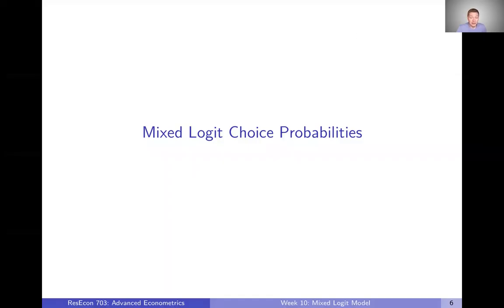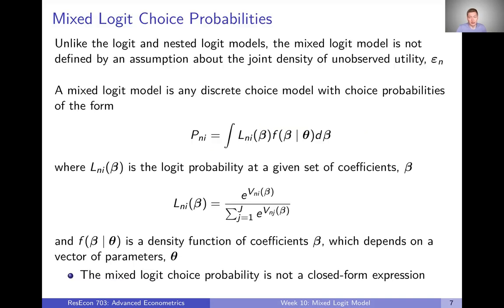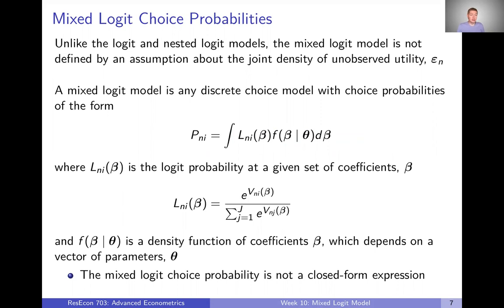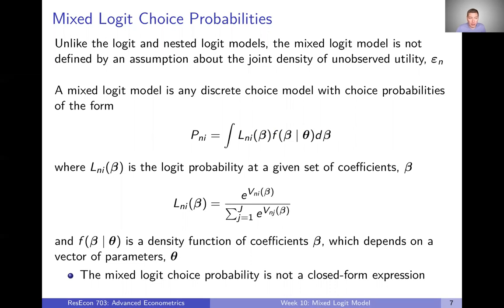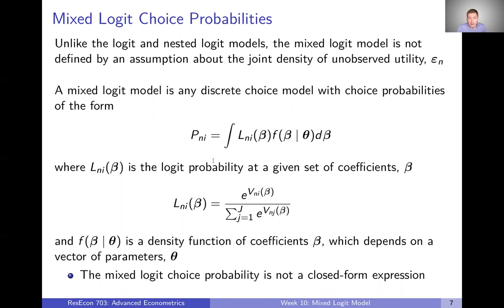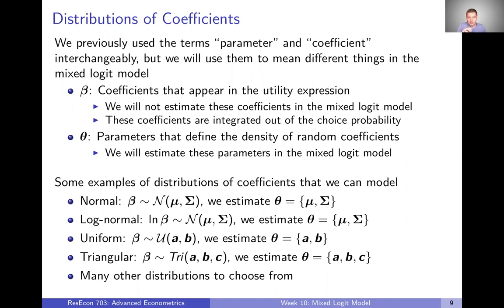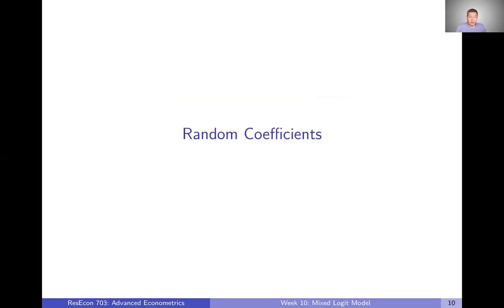Week 10: Mixed Logit Model | Video 2: Mixed Logit Choice Probabilities